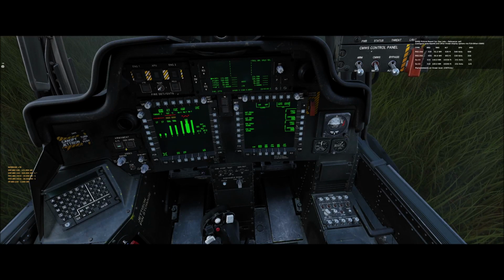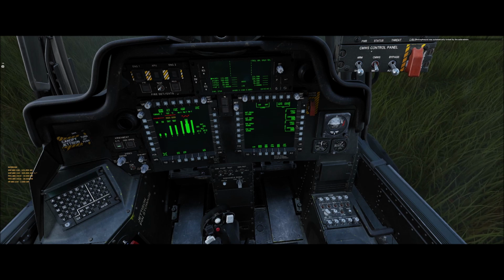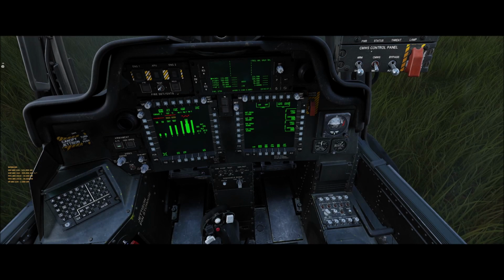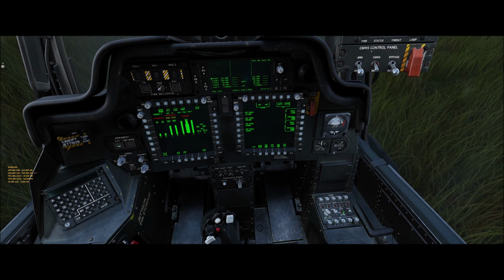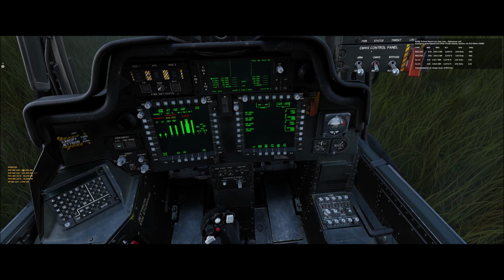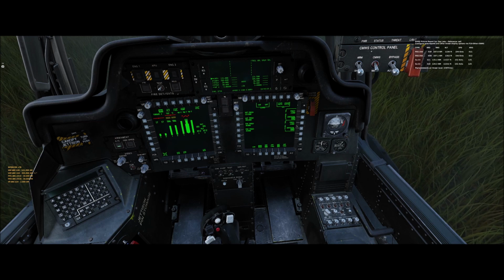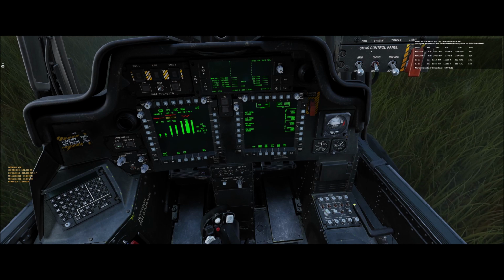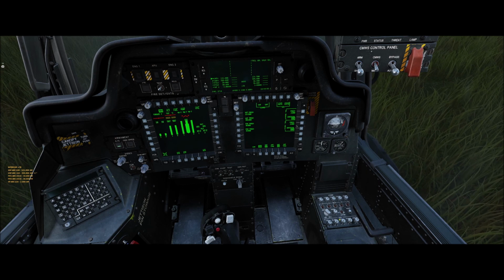DCS World | AH-64D | SRS Intercom Tutorial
***UPDATE*** 4/5/2022- The SENS Knob does not work in DCS - SRS the same as in the real helicopter. According to the SRS Discord page the SENS Knob is the INTERCOM VOLUME. So, make sure you have it turned all the way up.

In this video, I'll go through the steps I used to get the intercom system working with SRS.